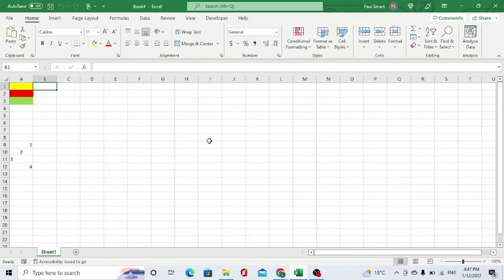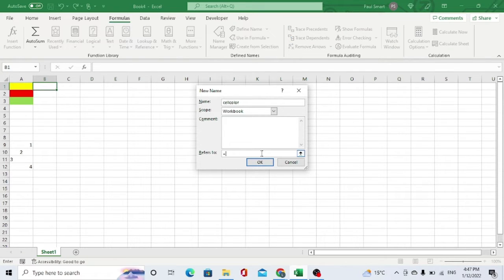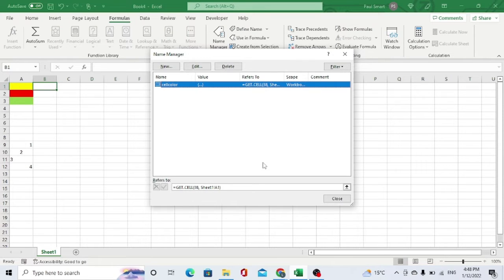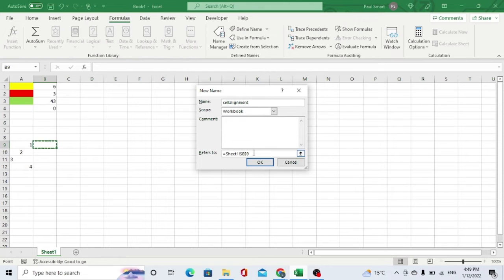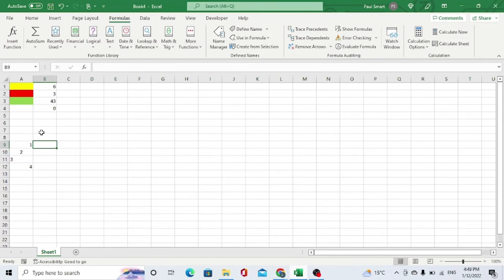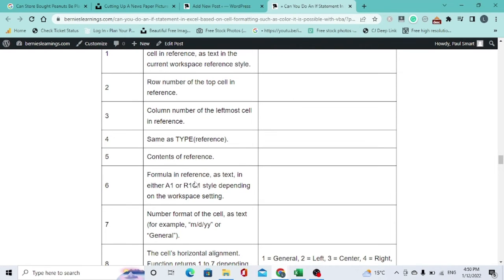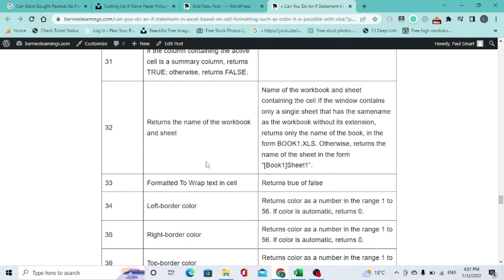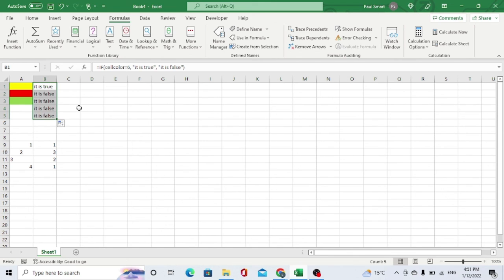How To Do An If Statement In Excel Based On Color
This video tells you how to do an if statement based on color. The method employed can also be applied to pretty much an aspect of cell formatting include font color, BOLD, italic, borders, patterns, font style. etc

The blog article feature in the article which has additional details on all the different arguments is